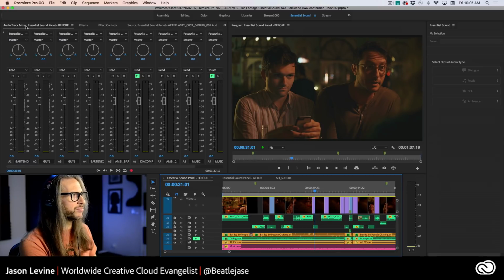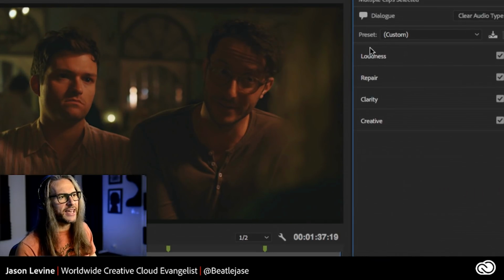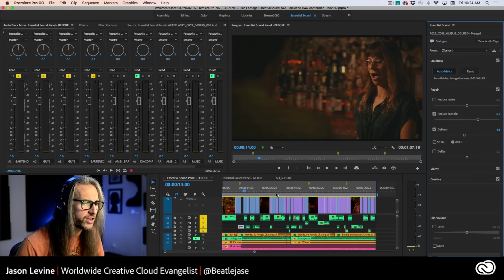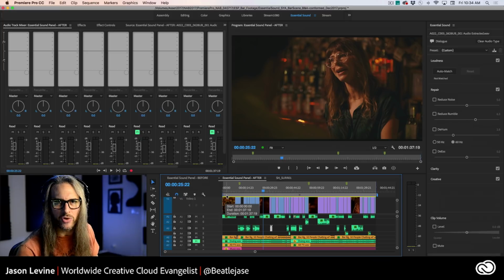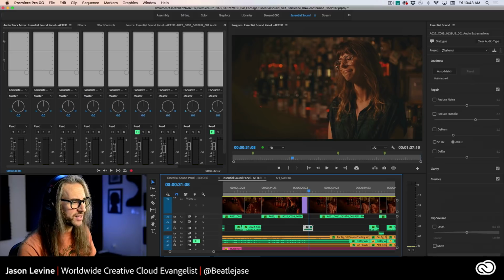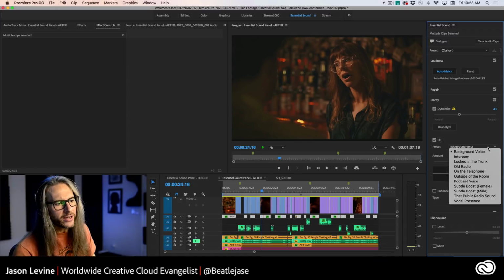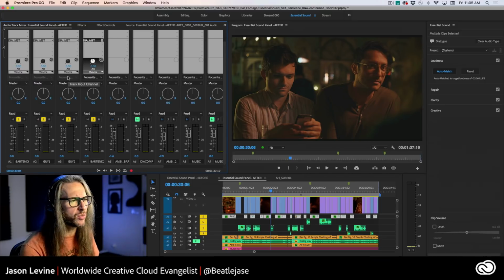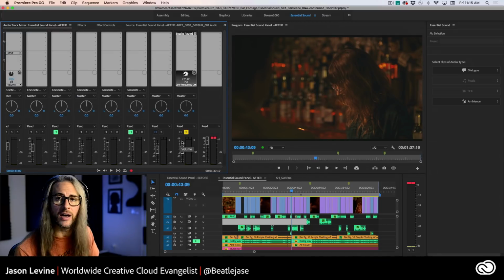How To Make Videos With Great Audio | Part 1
The key to a great video is great audio, and in the first part of this three-part series (filmed in November 2017**), I will walk you through a variety of techniques for using Premiere Pro's audio tools to mix dialogue, repair noise and other sonic problems, and understand Premiere's track mixer using submixes and dynamic effects. Find timestamped chapters below.

Skip ahead to any section with CHAPTERS:

02:41  Listening to the rough cut, unmixed, identifying what needs to be modified
04:21  Advice on your listening environment, good headphones, for critical listening
05:22  Soloing the dialogue and listening more critically to average loudness
06:24  Selecting dialogue clips and assigning the ‘Audio Type’ via the Essential Sound Panel
07:02  Auto-matching loudness of your dialogue clips
12:47  Using Essential Sound to reduce low frequency RUMBLE
14:57  Reducing 50Hz/60Hz HUM with Essential Sound
17:56  Reducing Noise and your options
21:25  Revealing all parameters for Essential Sound effects via clip-based effects
22:44  Machine-learning/AI powered by AdobeSensei (how it works w/ESP effects)
23:34  Using the DeEsser to remove/attenuate sibilance
25:04  Using the Track Mixer to apply *the same* ESP effects to all clips in a track
27:25  Render/replace workflow via Edit Clip in Audition (for processed noise removal)
30:00  Capturing a noise print in Adobe Audition/denoising via the process effect
38:00  Using the ‘Clarity’ slider (i.e., vocal compression) for more focused dialog
40:50  Talking about EQ, using equalization presets
45:08  The ‘Creative’ Panel (and adding reverb/room ambience)
46:22  Submixing/Bussing via Track Mixer, using compression, noise reduction & reverb
52:38  Using 10-band Graphic EQ and Studio Reverb on submixed voices

**This was streamed live in November 2017 with Premiere Pro & Audition CC 2018 versions. There have been updates since that include new features in Essential Sound (new Denoiser and Dereverb effects, primarily) that weren't available at the time. An update video will be created showcasing the additions to Audio in CC 2019.